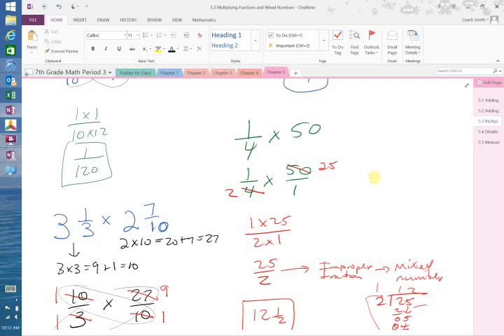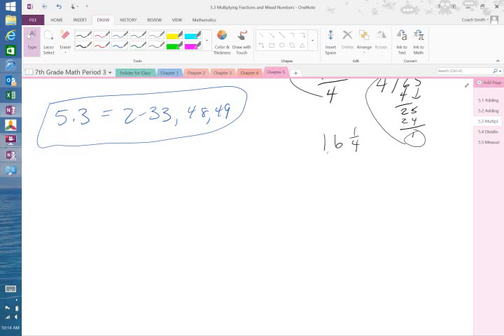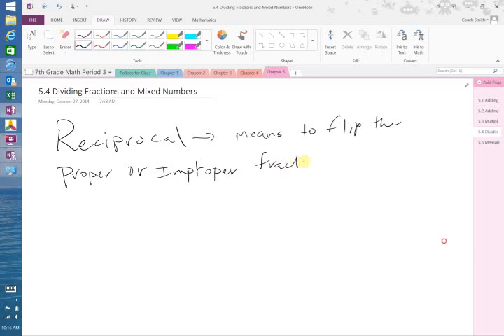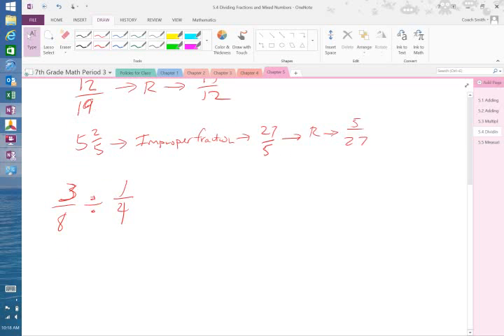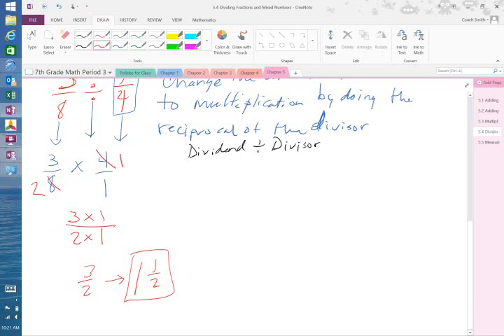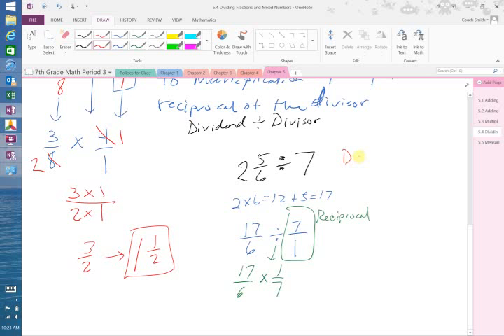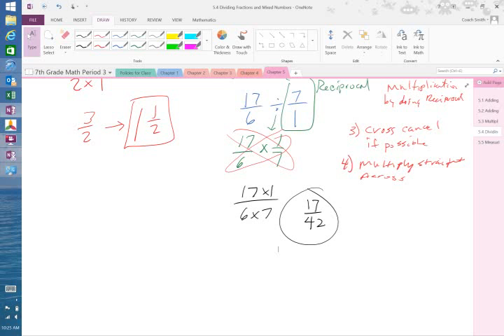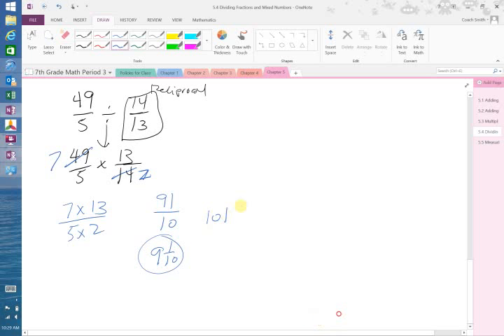5.4 Dividing Fractions 2014